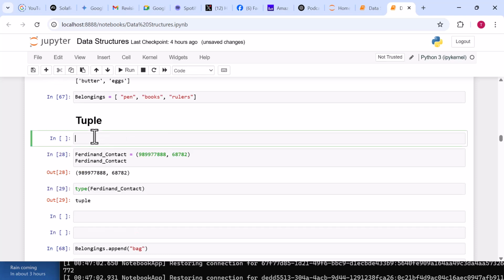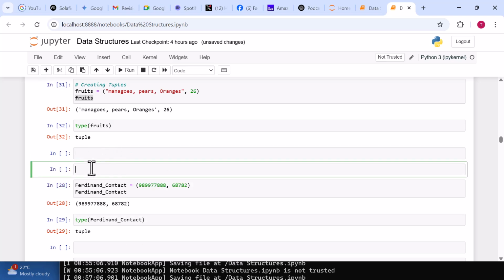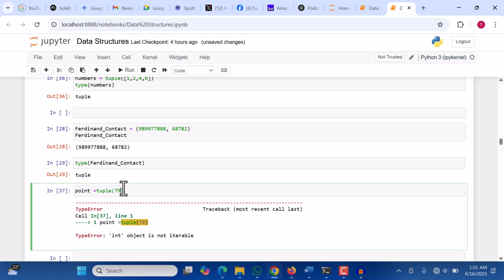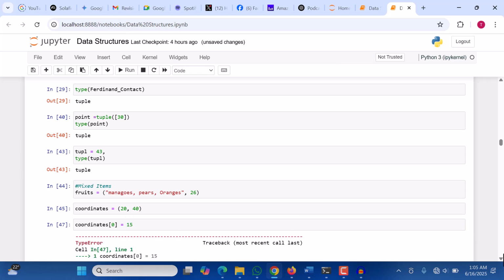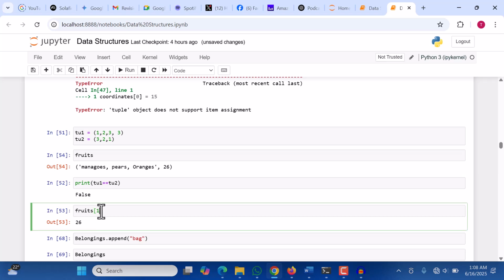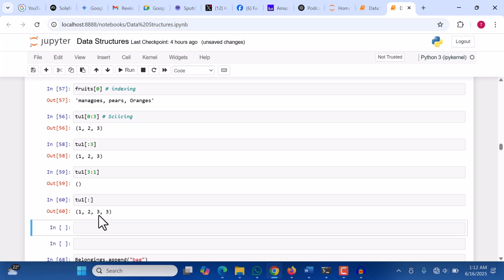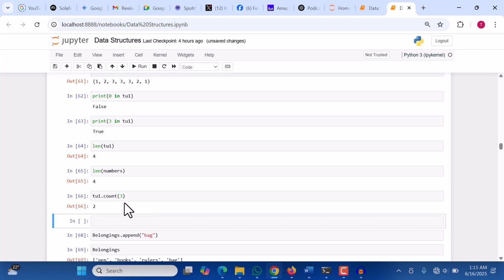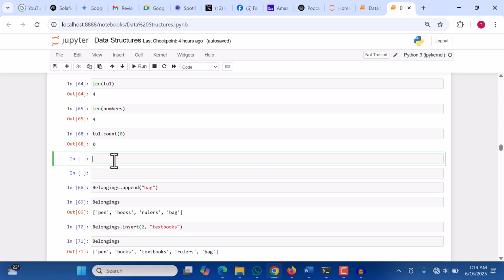Data Structures Tuples